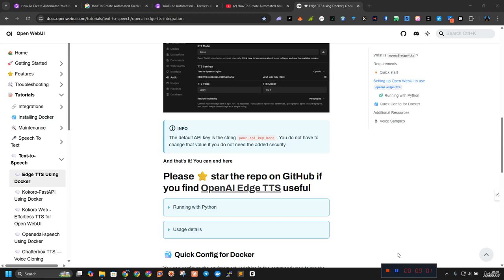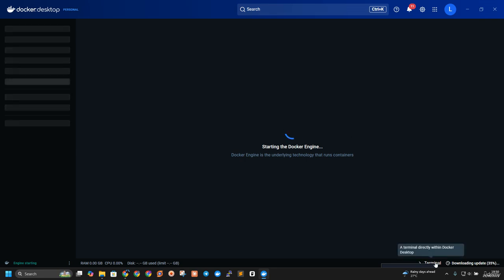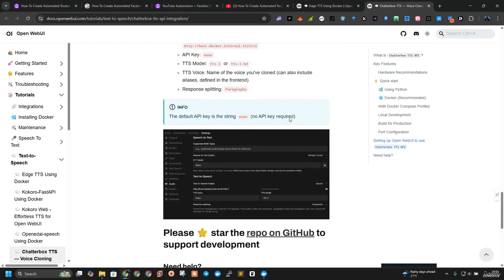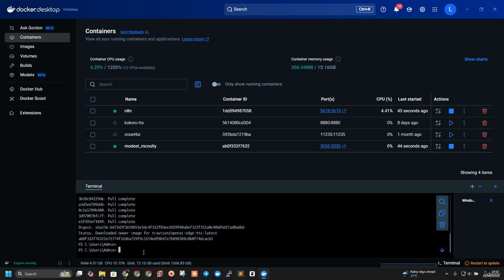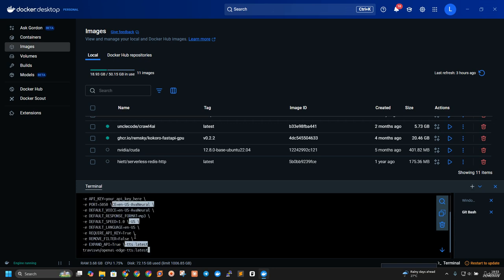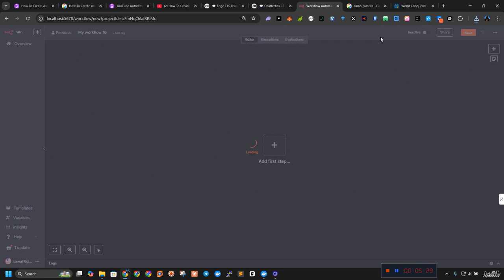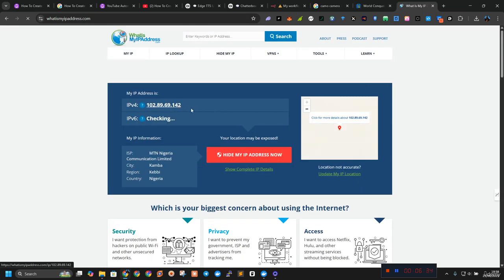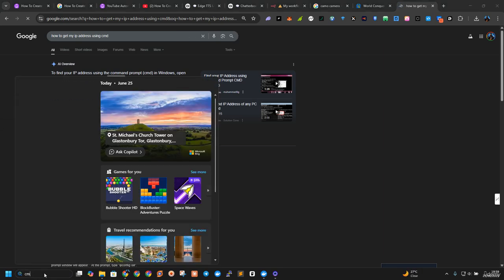8 -How To Install OpenAI Edge TTS Software Kokoro Alternative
8 -How To Install OpenAI Edge TTS Software Kokoro Alternative